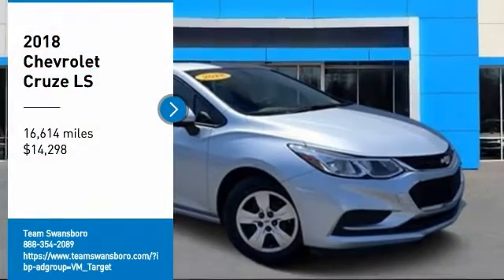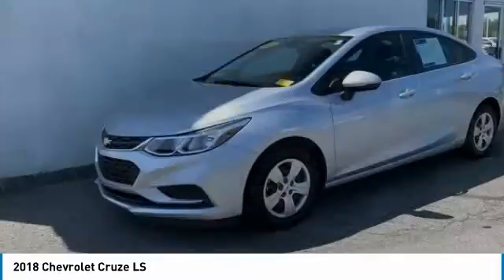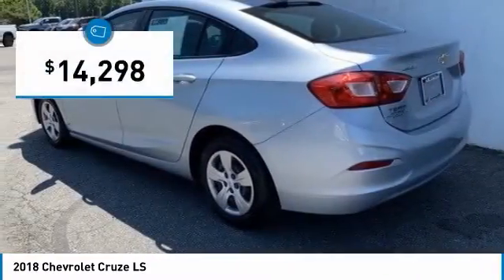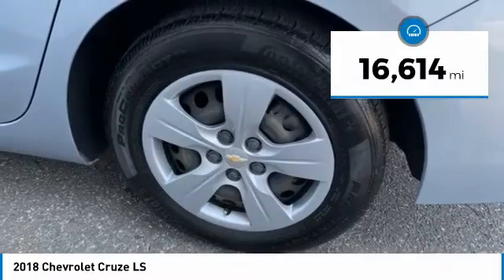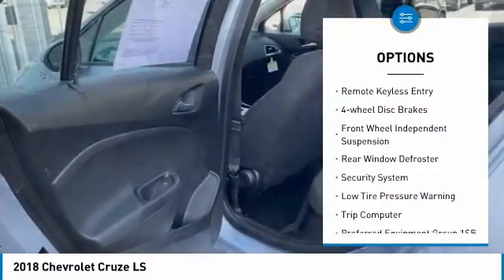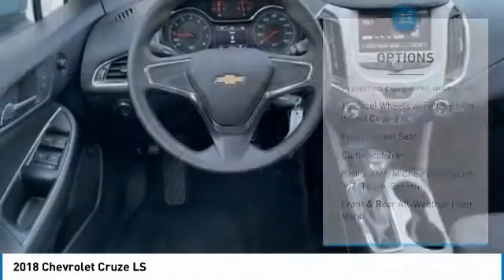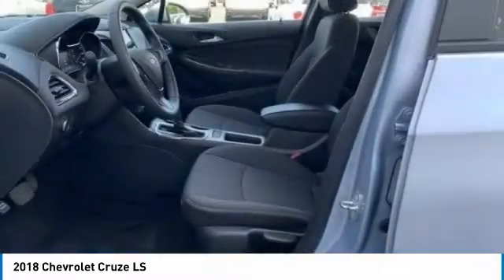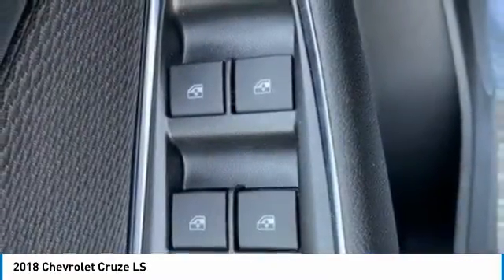2018 Chevrolet Cruze LS FOR SALE in Swansboro, CA T19747A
Team Swansboro
1435 W Corbett Ave

First Oil Change Free, Free Car-Washes for Life.   TEAM CERTIFIED 1 year/12,000 miles of Standard Warranty Coverage and 1 year/12,000 miles of Basic Maintenance Coverage through Zurich North America We offer No-Hassle No-Haggle Market Based Pricing so please call to check on the availability of this vehicle - Shop 24 hours a day - Home of the FREE CAR WASHES FOR LIFE - We ll buy your vehicle even if you don t buy ours.   All pricing reflects 1000 in Trade-In Assistance and 1500 in Down Pmt Assistance. Must trade a 2009 or newer vehicle and finance through an approved lender to qualify. Dealer Discounts available to everyone. Must finance through dealer s participating lenders to qualify. All prices EXCLUDE tax, tag, title, electronic processing fee, environmental protection fee, and dealer admin fee. All prices are subject to change without notice due to marketplace changes. See dealer for details.This Vehicle includes the following Packages and Options: Preferred Equipment Group 1SB, 15 Steel Wheels w/Full Bolt-On Wheel Covers, 4 Speakers, 4-Speaker Audio System Feature, 4-Wheel Disc Brakes, ABS brakes, Air Conditioning, AM/FM radio, Apple CarPlay/Android Auto, Brake assist, Bumpers: body-color, Cloth Seat Trim, Compass, Delay-off headlights, Driver 6-Way Manual Seat Adjuster, Driver door bin, Driver vanity mirror, Dual front impact airbags, Dual front side impact airbags, Electronic Stability Control, Emergency communication system: OnStar Guidance, Exterior Parking Camera Rear, Front & Rear All-Weather Floor Mats, Front anti-roll bar, Front Bucket Seats, Front Center Armrest, Front Passenger 2-Way Manual Seat Adjuster, Front wheel independent suspension, Fully automatic headlights, Illuminated entry, Knee airbag, Low Tire Pressure Warning, Occupant sensing airbag, Outside temperature display, Overhead airbag, Panic alarm, Passenger door bin, Passenger vanity mirror, Power door mirrors, Power steering, Power windows, Radio data system, Radio: AM/FM Chevrolet MyLink w/7 Touch-Screen, Rear side impact airbag, Rear window defroster, Remote Keyless Entry, Security system, Tachometer, Telescoping steering wheel, Tilt steering wheel, Traction control, Trip computer, Variably intermittent wipers, and VoltmeteR.    All pricing reflects 1000 in Trade-In Assistance and 1500 in Down Pmt Assistance. Must trade a 2009 or newer vehicle and finance through an approved lender to qualify. Dealer Discounts available to everyone.